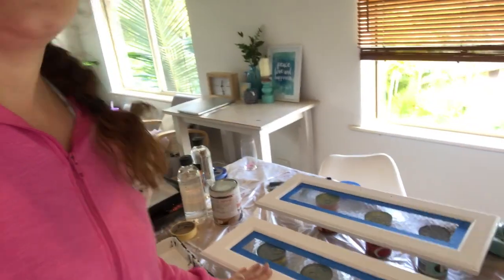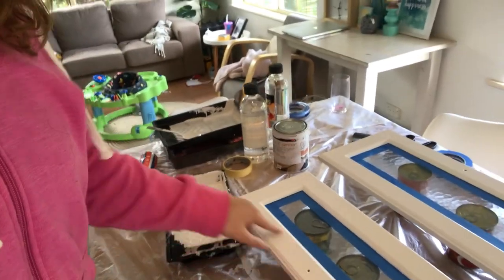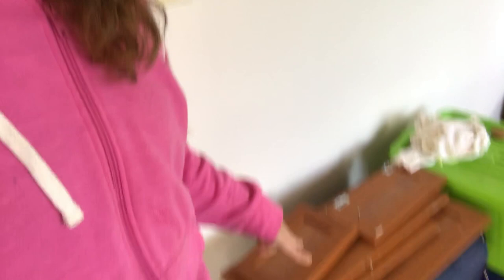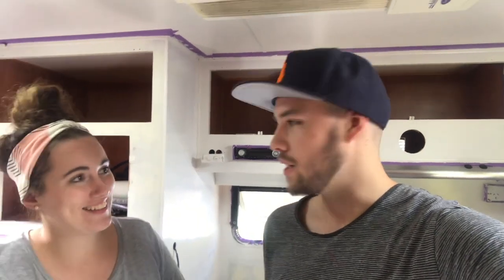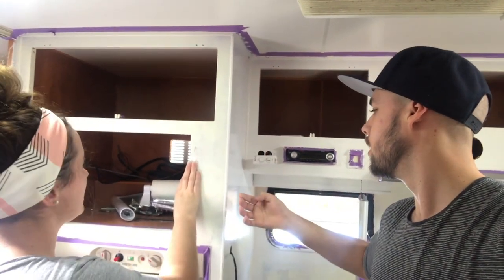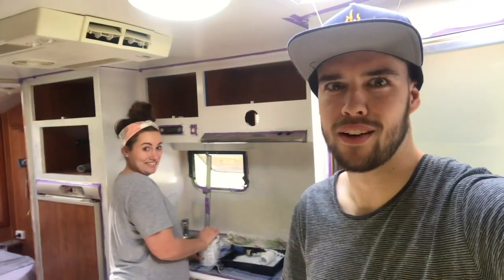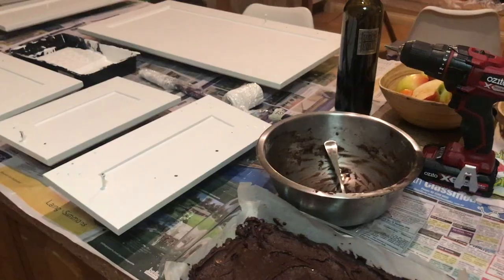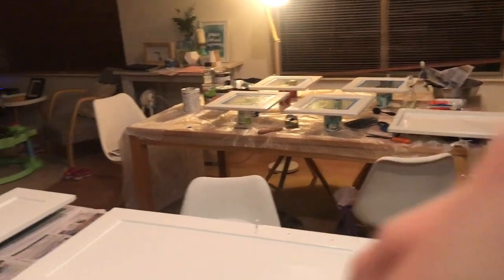The Kitchen is Done!! | Caravan Renovation Pt.2 | FWW Vlog.004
In this Vlog we complete the kitchen! Using White Knight Tile & Laminate Primer and Paint (in Cradle White) we show you what it looked like before and after our fun kitchen makeover!

This is us, Five Went Wandering! We are a young family who are setting off in our caravan to wander beautiful Australia!

Find out more about us and our traveling adventures below!